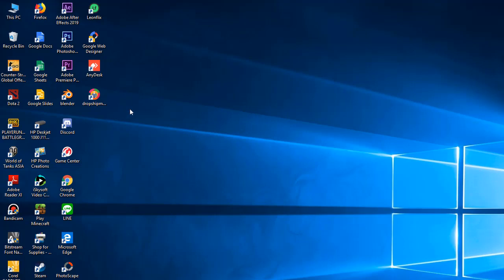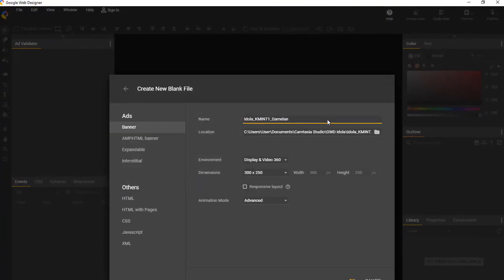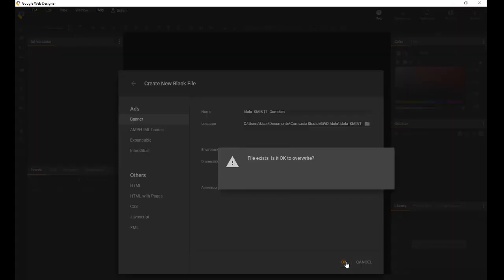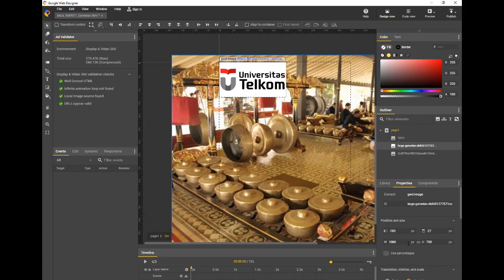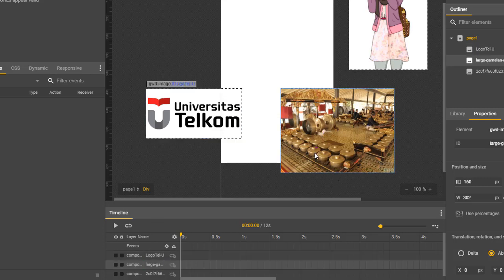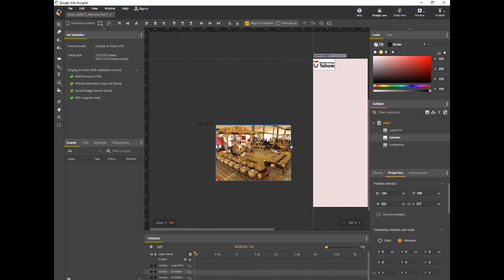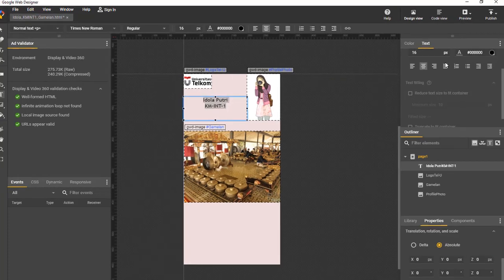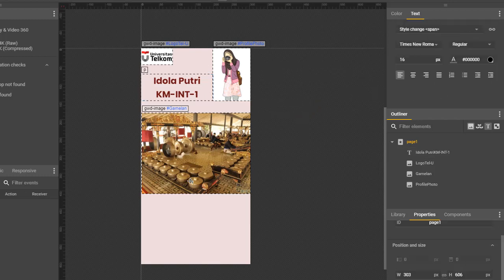Google Web Designer Cover Page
The video is about Google Web Designer step by step tutorial in making assignment cover page.